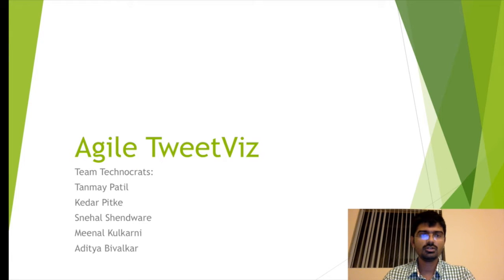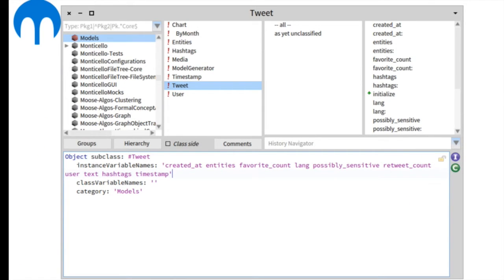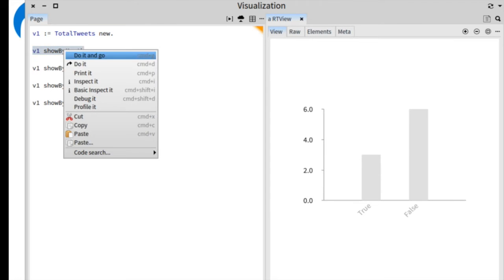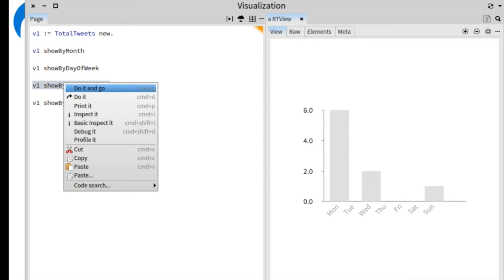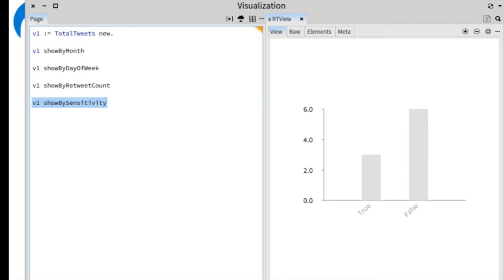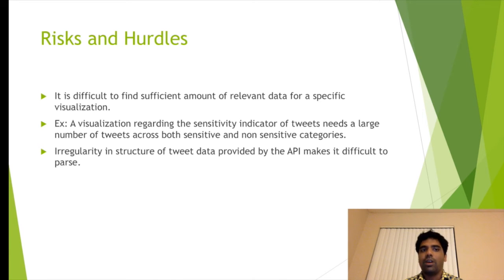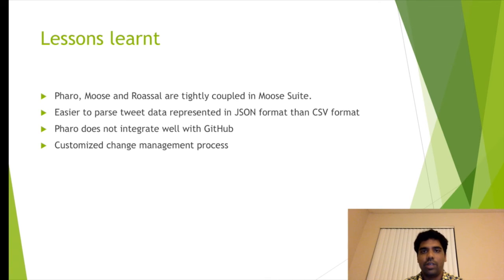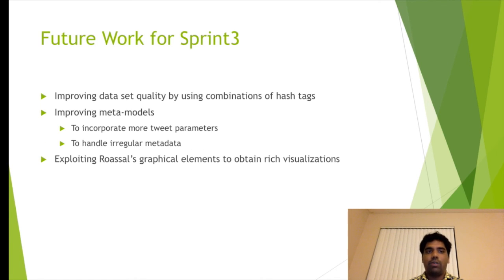Sprint2 Demo - Agile TweetViz (Team Technocrats, ASU) using Pharo, Moose and Roassal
AgileTweetViz provides an intuitive way of representing twitter feeds. It uses different visualization techniques to present information obtained from analysis of large amount of twitter feeds. This system uses Moose Platform - build upon Pharo - to house all the feeds in a custom designed model. A separate visualization component leverage Roassal's visualization engine. This component is assisted by a FeedParser unit that helps it to scrape through the model, mine data  and use this aggregated information for its visualization unit.The current scope of project is to create visualization on the Playground utility provided by Moose.